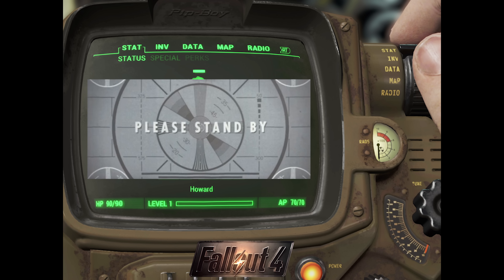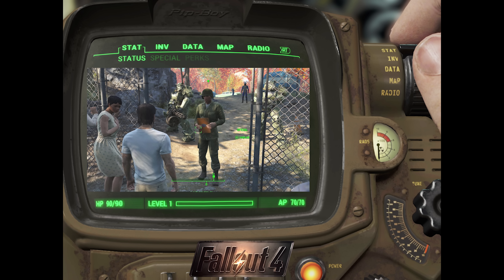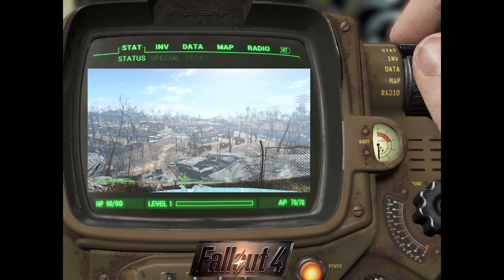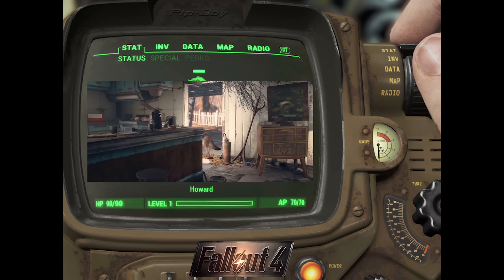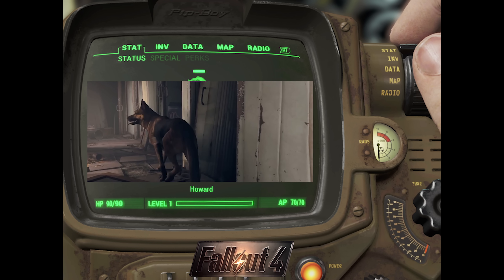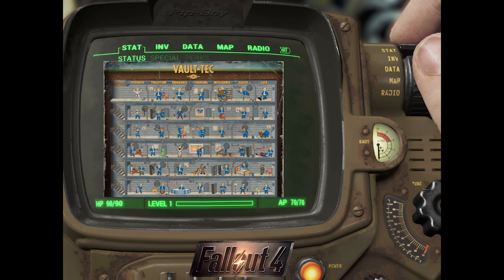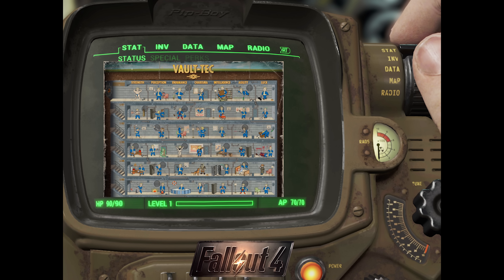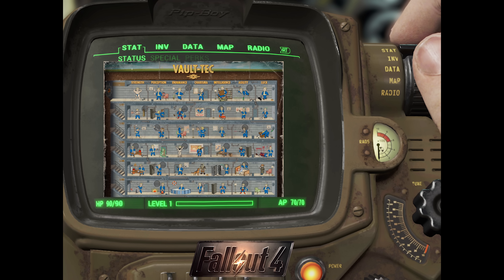Recap and Some Recent News: Fallout 4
Hello friends!

I spent a lot of time today contributing to a special video on some things we currently know about Fallout 4, and some recent news that came out this week - polls, most perks, and S.P.E.C.I.A.L.

The links to the below website may help you if you're pre-planning your characters build, since Fallout 4 will be slightly different than Fallout 3 and Fallout New Vegas.

One factor is we will have fewer S.P.E.C.I.A.L. points to distribute, likely to be caused by the "no-limit cap" which will leave plenty of growing room for end game.  Some perks have changed, based on what was currently used in Fallout New Vegas - relevant to the critical meter.  Another factor is weapons will have more customizing than we are used to, especially in the case for electric weapons.  Believe it or now, some melee weapons can be customized!

The below websites provide an in-depth view on how to prepare your character based on what is currently provided.  Don't worry, no spoilers in regards to story-line or non-permitted content.

Animals, objects, kids, character creation, robots, food/drink, characters, vehicles, stats, locations, enemies, weapon mods, perks, pip-boy: